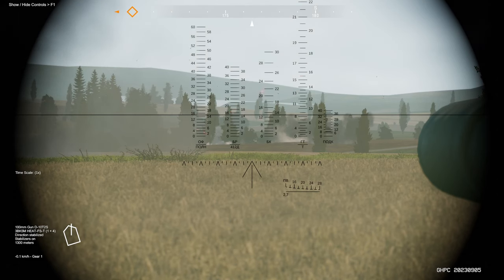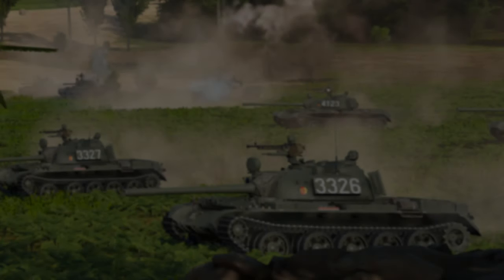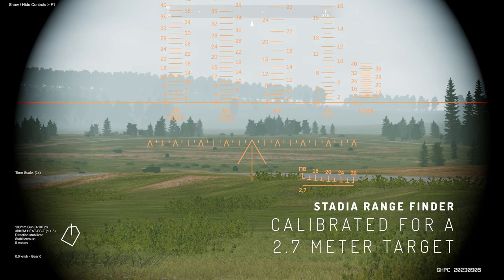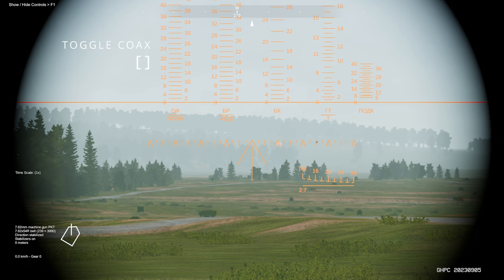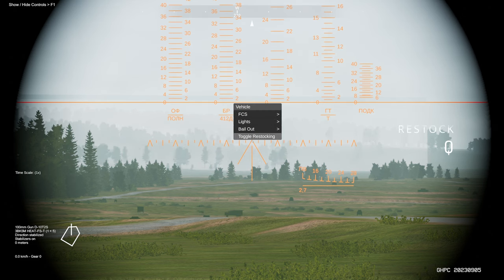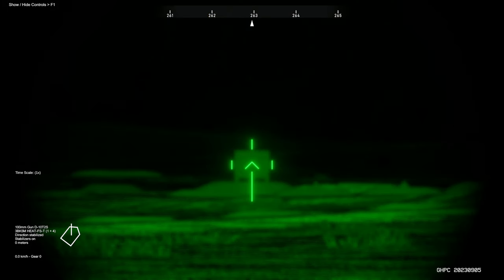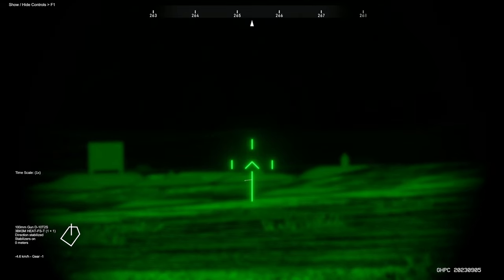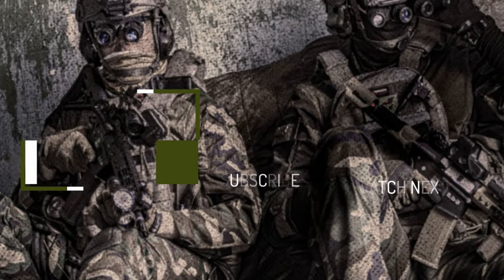GHPC | Guide to the Gunner’s Sight of the T-55A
Today we are diving into the simple yet elegantly old school Gunner’s Sight of the East German T-55A in Gunner, HEAT, PC!

TIMESTAMPS
COMING SOON

MUSIC USED
NA

INTERNAL REFERENCE
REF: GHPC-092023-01